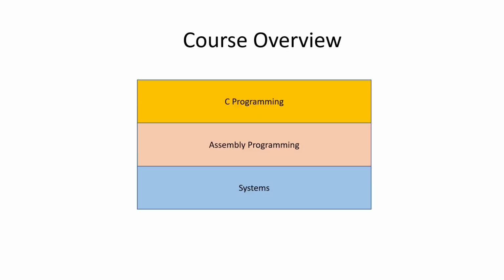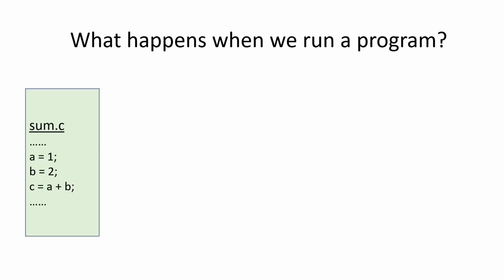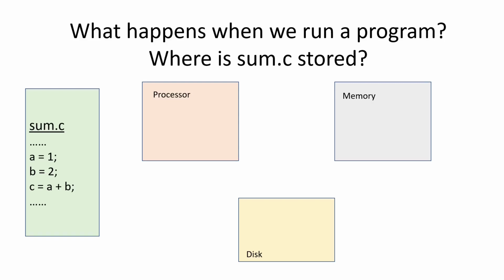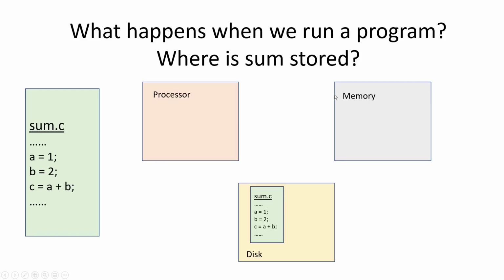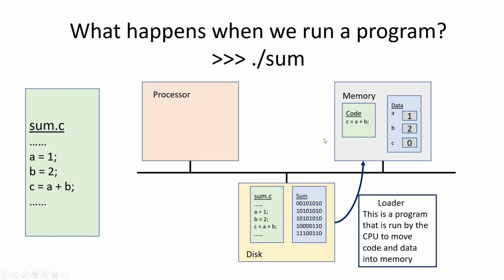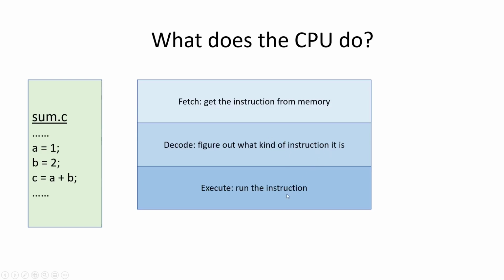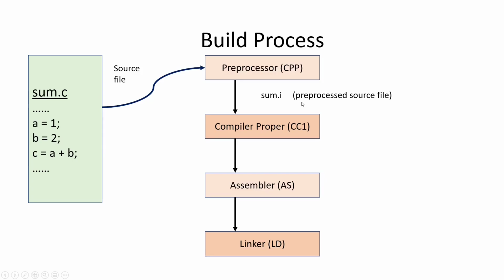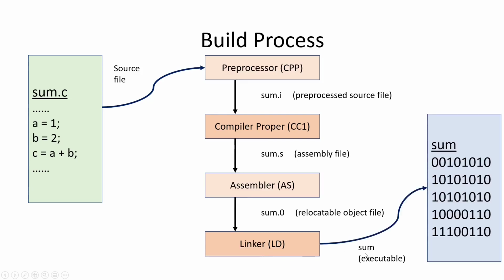CS 354 Machine Organization and Programming: Lecture 02 How Computers Work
CS354
Michael Doescher
UW-Madison